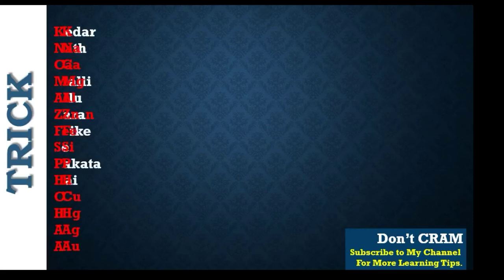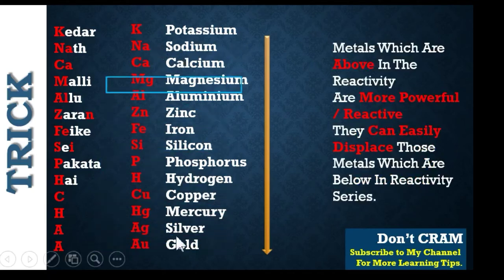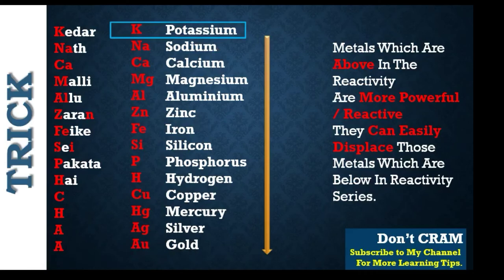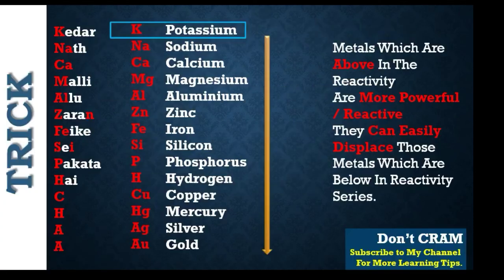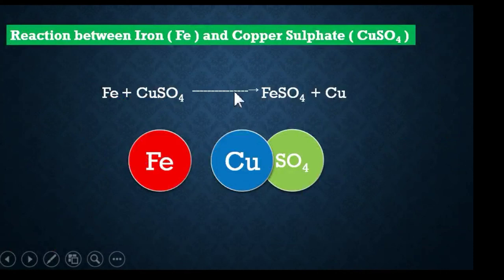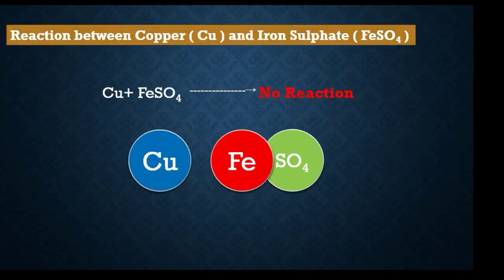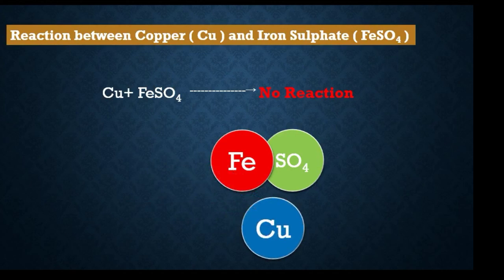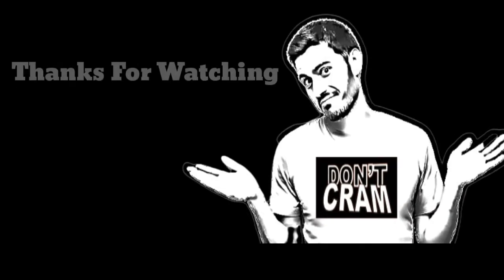Reactivity Series || Trick to Remember Reactivity Seris || What is Reactivity Series ||How to use it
Reactivity Series || Trick to Remember Reactivity Series || What is Reactivity Series ||How to use it?
don't cram